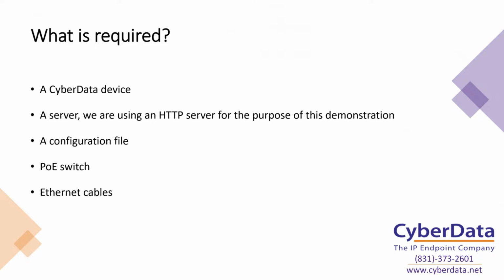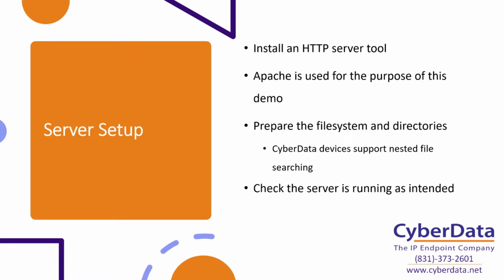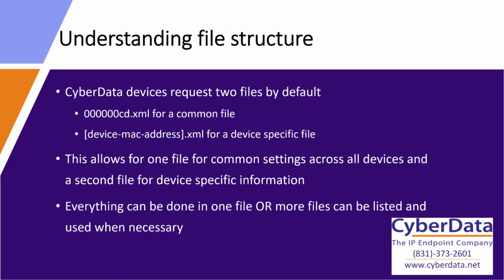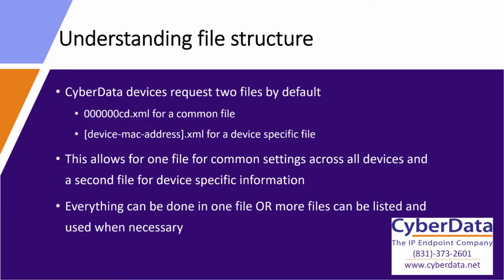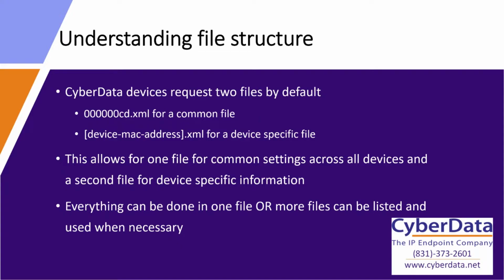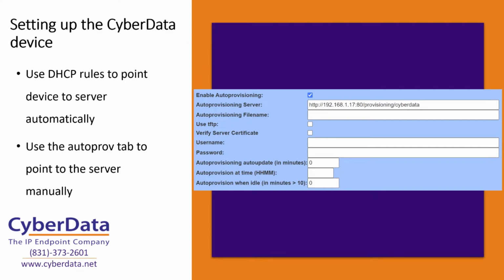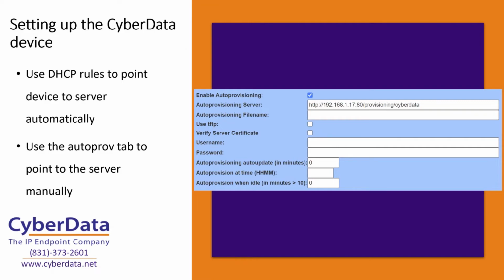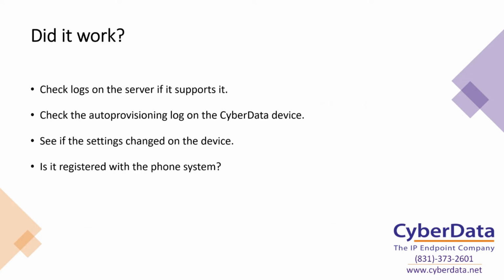How to Successfully setup HTTP Autoprovisioning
In this edition of CyberSchool we cover how to setup HTTP provisioning. For this setup we recommend using Apache for the HTTP server however there are many other options out there.

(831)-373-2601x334